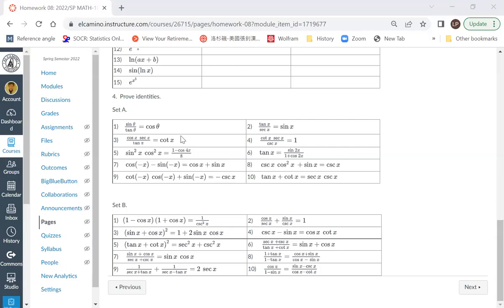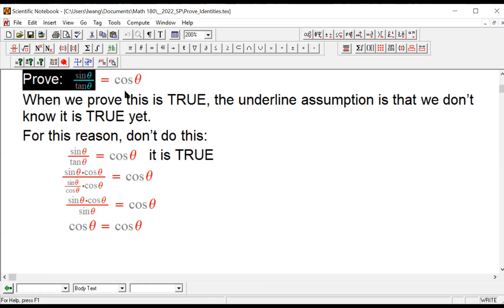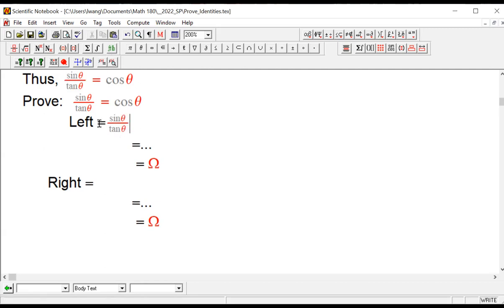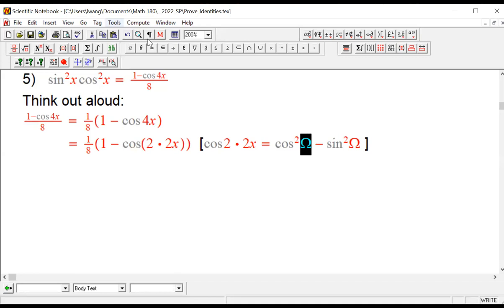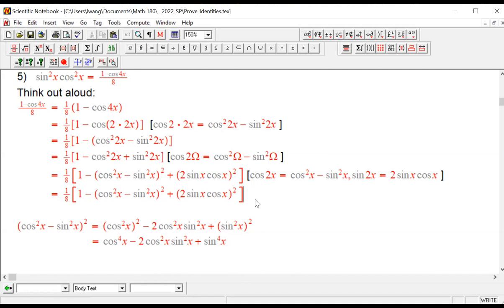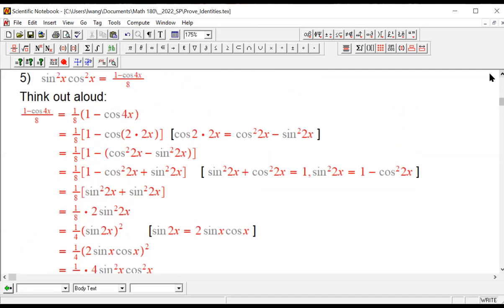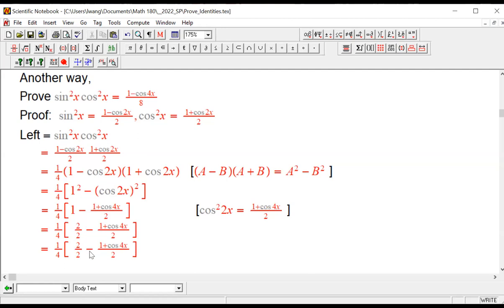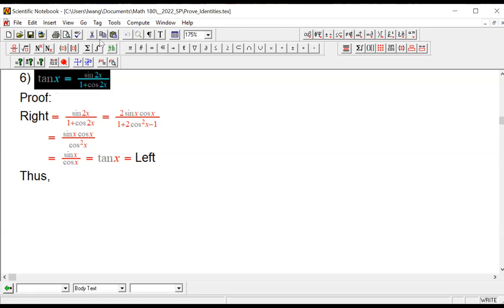Prove Trig Identities A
Formats of Proofs are discussed. How to show your work of proof with examples.